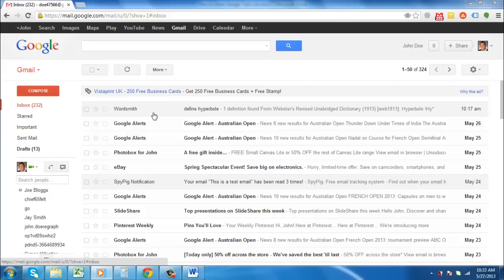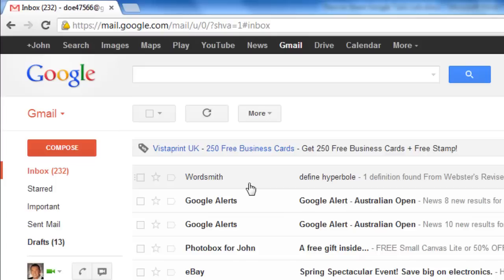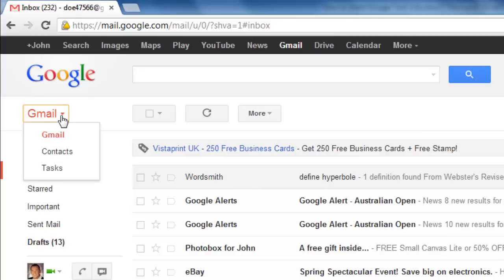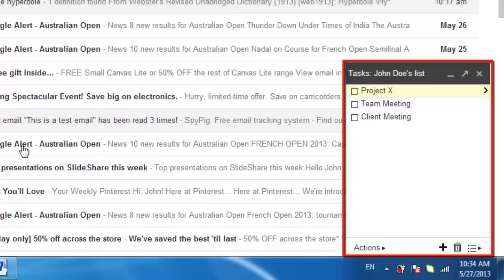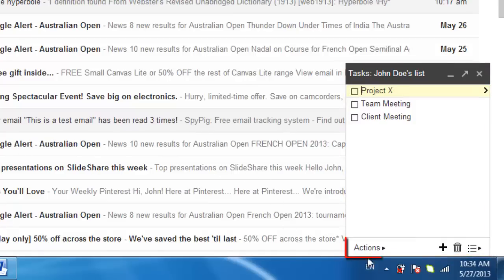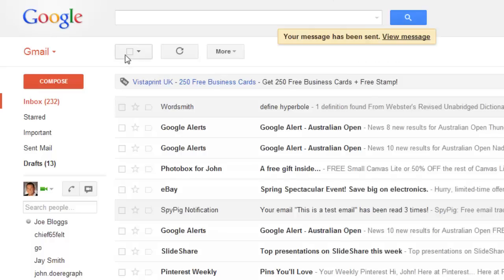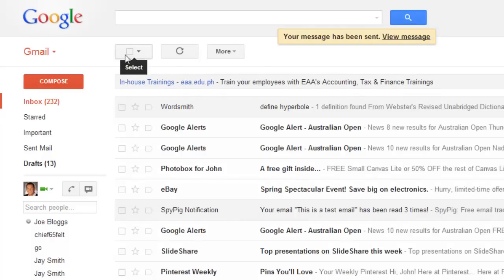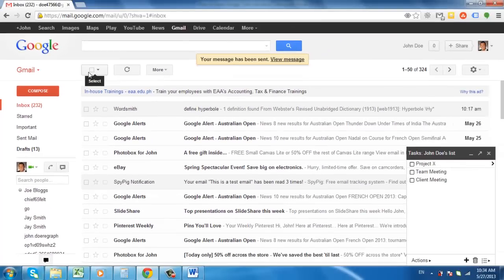How to Share Google Task Lists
This tutorial will show you how to share a task list in Google.

Gmail now offers a feature which allows you to share google tasks. In this tutorial, you will learn how to use it. You will first need to access your Gmail account.

Step # 1 -- Open Your Gmail Account

Go to "gmail.com" and log into your account. On the far left side of the page at the top, you will see a small red triangle next to "Gmail."  This is just above the red "Compose" button. Click the red arrow, and from the drop down menu, select "Tasks."

Step # 2 -- Organizing Your Task Lists

After clicking the "Tasks" button, a box will pop up on the far right side of the page, showing your tasks. In this box, select the task you want to send. After you've done this, click "Actions" at the bottom of this box, and then select "Email task list." Another box will pop up, allowing you to send your message. Fill out the form and click "Send."

Step # 3 -- How to Use Your Task Lists

The share google tasks feature is a useful way of letting people know what you're up to. In addition to sharing your tasks with friends and family, it can also be used for school or employment related projects, to notify your teachers or bosses of the work you've completed.